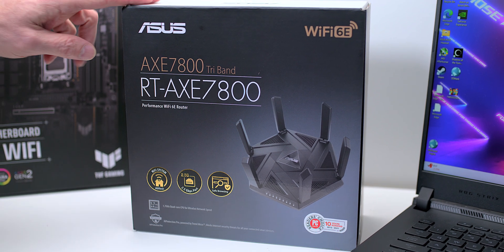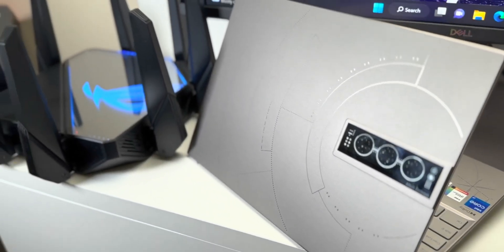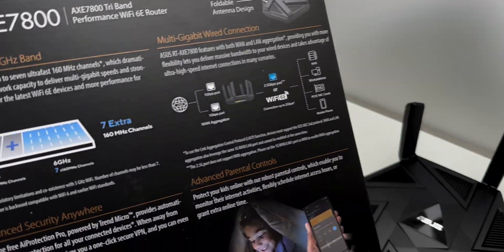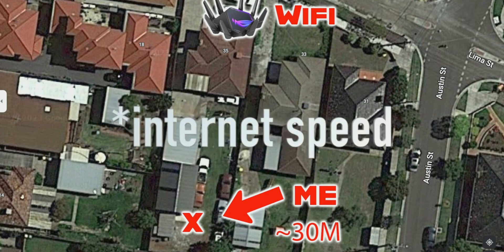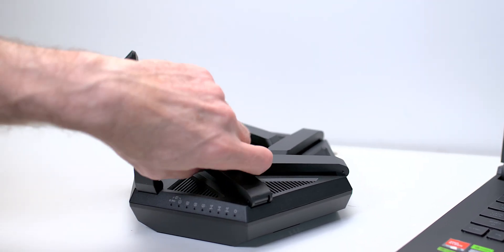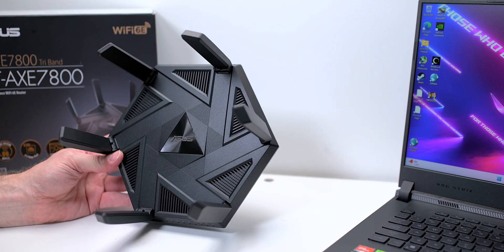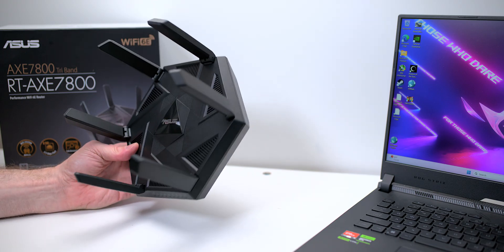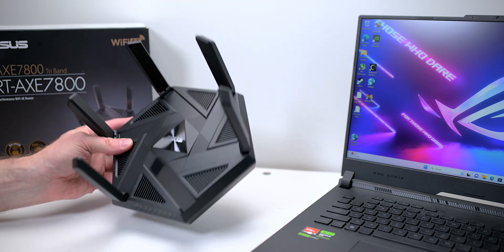Unleash Gaming God Mode with the Super Fast Asus RT AXE7800 Tri band WiFi 6E Router Say Goodbye LAG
LAG Be GONE!

AXE7800 Tri-band WiFi 6E (802.11ax) Router, New 6GHz Band, ASUS Safe Browsing, Enhanced Network Security with AiProtection Pro and Instant Guard Sharable Secure VPN, Free Parental Controls, 2.5G Port, Link Aggregation
Ultra-fast WiFi 6E Technology – The whole-new 6 GHz band dramatically increases network capacity, delivering higher WiFi performance and more stable connectivity with speeds up to 7800 Mbps.
One-Tap Safe Browsing – Block undesirable content with ASUS Safe Browsing, and protect your kids online by filtering explicit content from search results.
Enhanced Security Anywhere – Protect your home network with a free lifetime subscription to AiProtection Pro, powered by Trend Micro™. And when away from home, ASUS Instant Guard gives you a one-click sharable secure VPN.
Free Parental Controls – More flexible customisations to protect your kids online.
AiMesh Supported – Expand your wireless network with ASUS AiMesh-compatible routers and enjoy powerful, flexible and seamless whole-home WiFi.